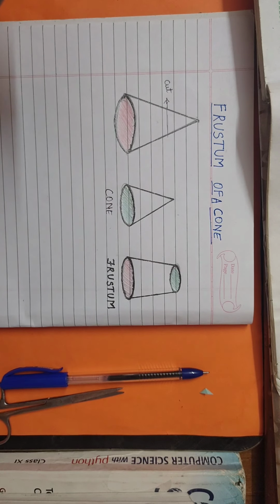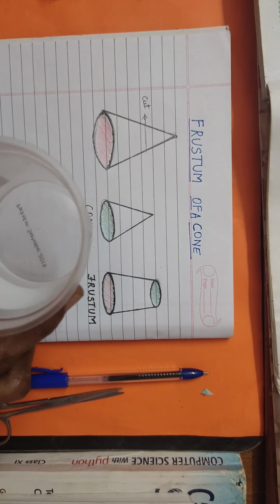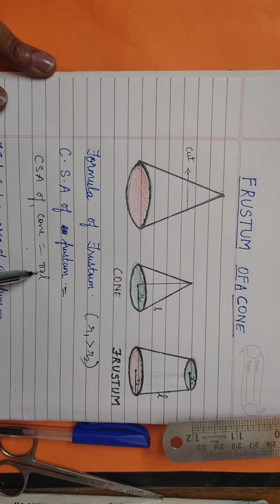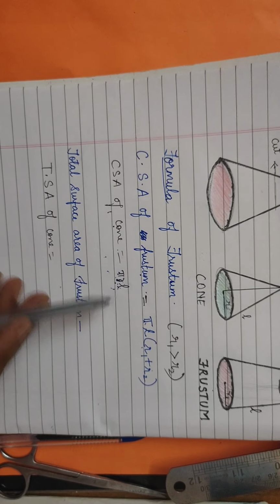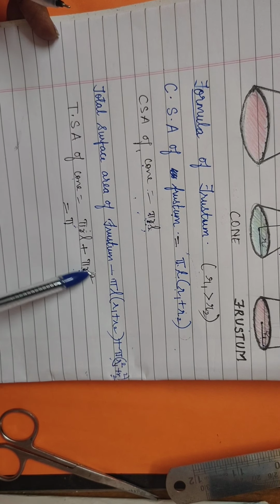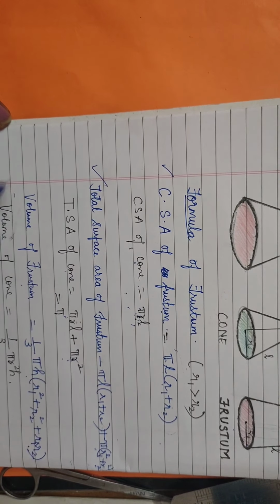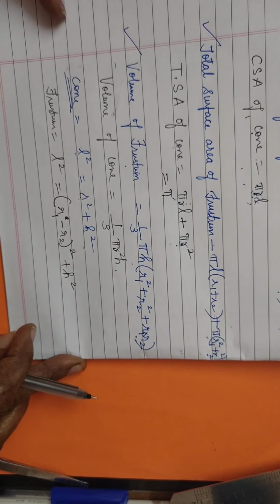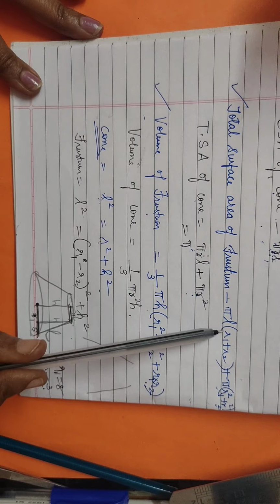Frustum of a cone(std:10)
Frustum means cutoff. Frustum of a cone means cut off part of a cone . I believe this lecture will b helpful in building the concepts .It will also help u to remember the Formula easily..